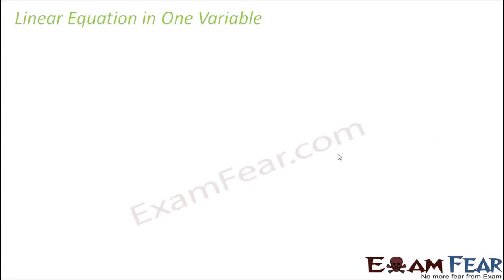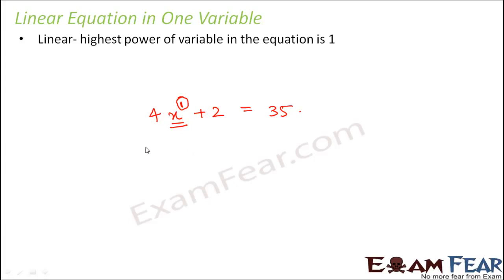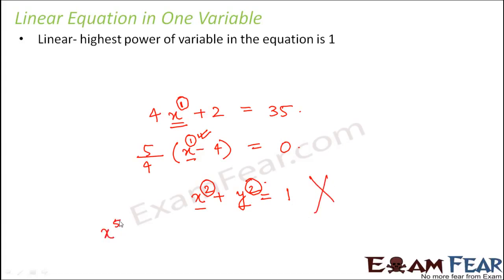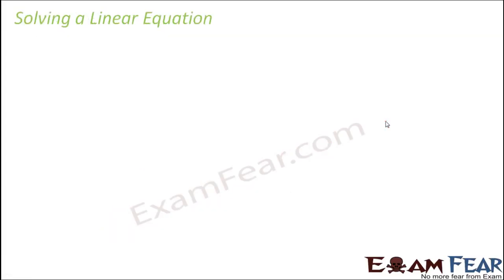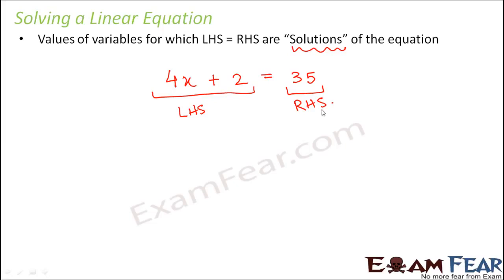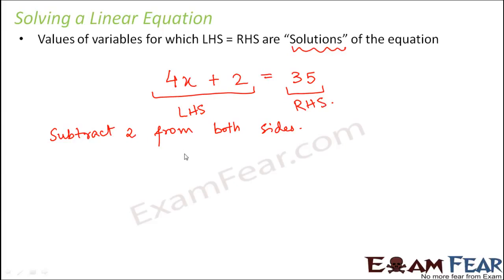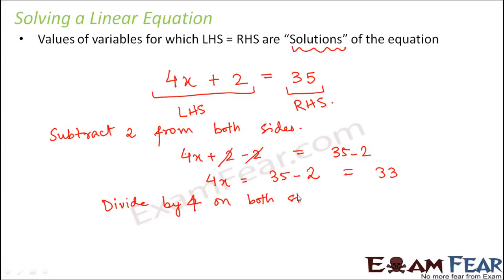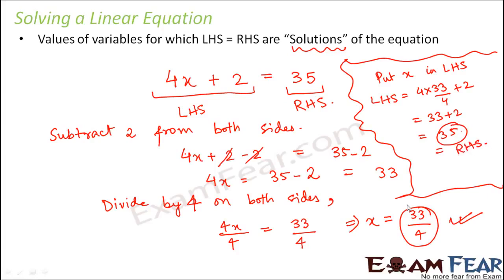Maths Linear Equation in 1 Variable part 2 Linear Equation CBSE Class 8 Mathem